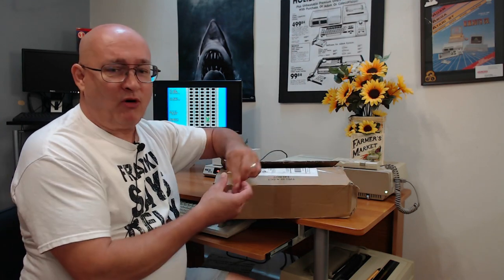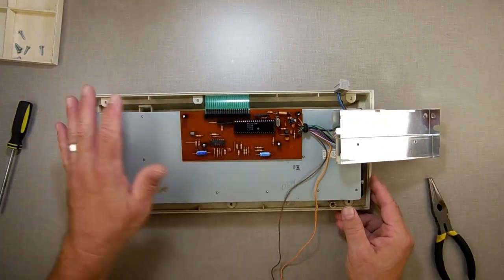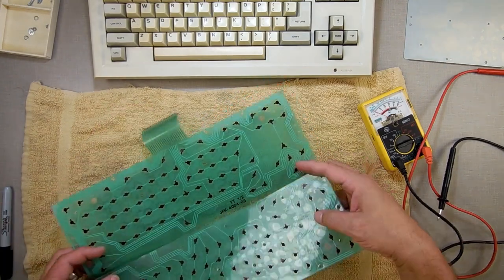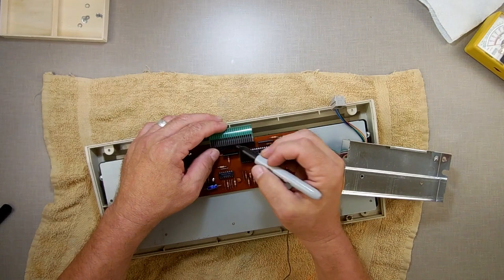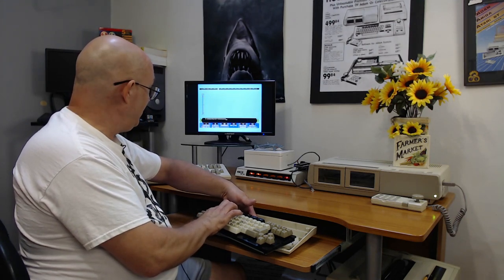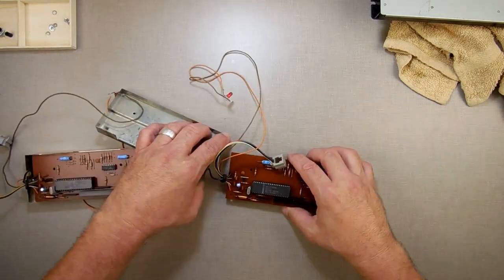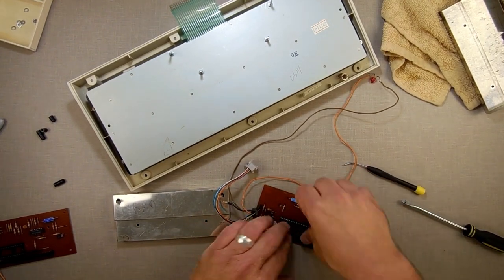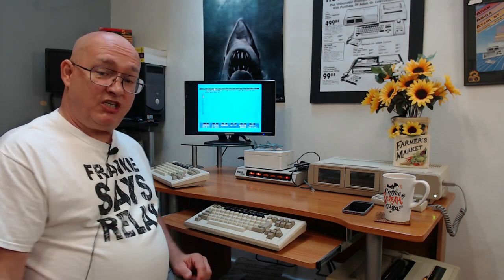Keyboard Love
I take a while to figure out what is wrong with a Coleco Adam Keyboard and fix it.

🔎 HASHTAGS 🔎